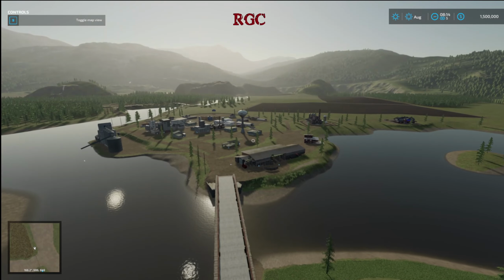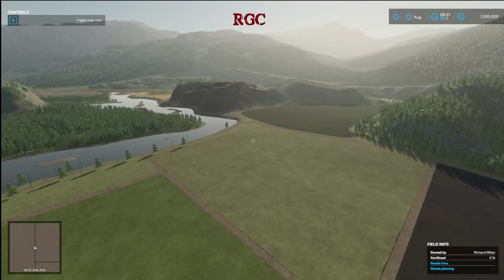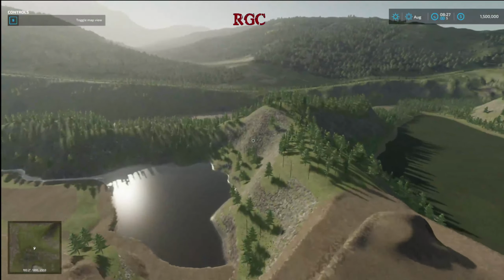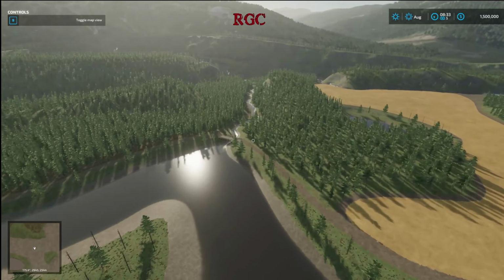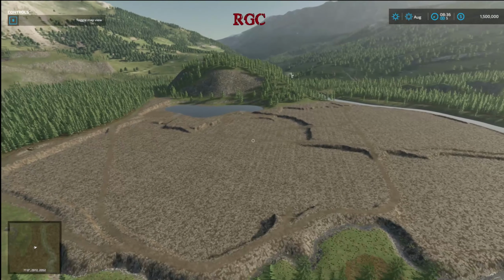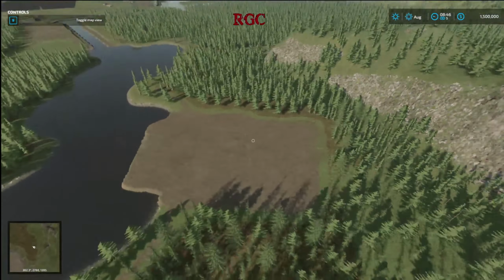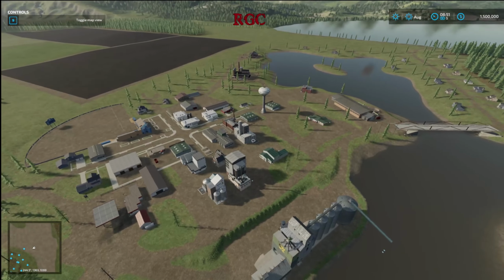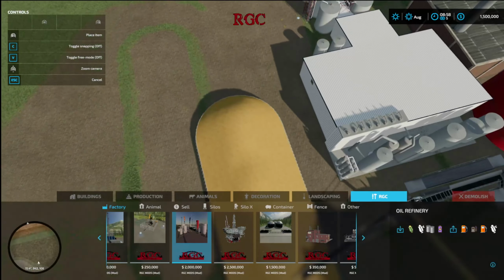Back Country Town Version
Back Country 4x edit of the RGC community 6 month long save. I brought the save into the map to preserve our work for future gameplay on FS25! If would like to play on this version download link is below.